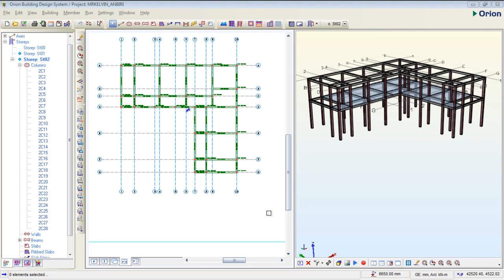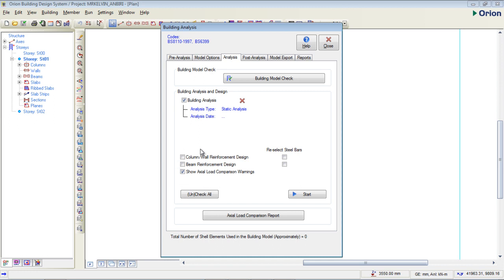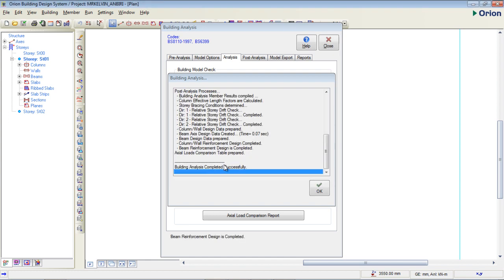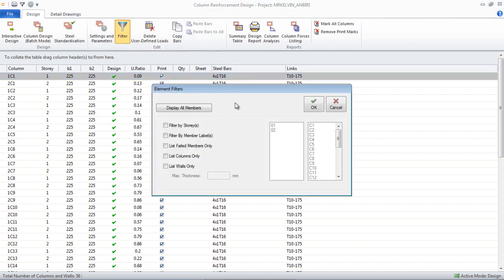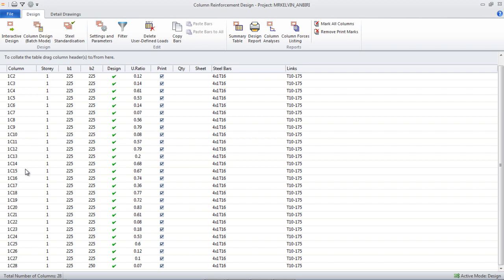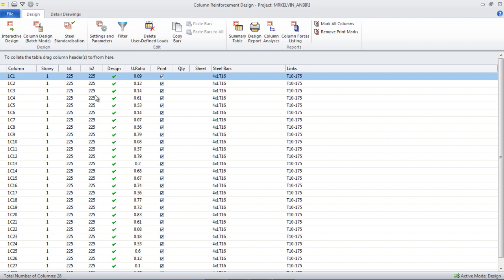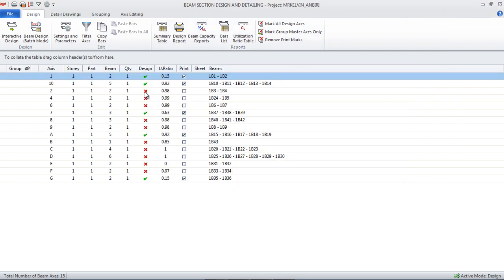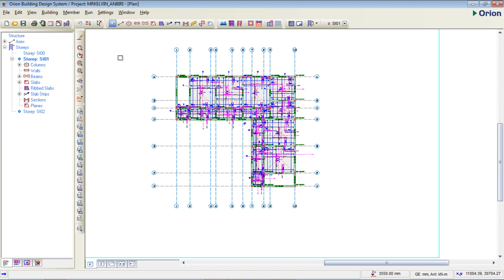ORION 18 TUTORIAL: HOW TO RUN ANALYSIS AND DESIGN OF STRUCTURAL BUILDINGS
This is how to analysis and design reinforced concrete building using Orion 18 software
In fact, this is the same step-by-step process that I use  to modeling/ design of simple structures and i check every beams and columns critically.

Here is brief of what you will learn form this video below;
- how to choose bar(reinforcement) sizes on Orion
- How to choose concrete grades
- How to analysis columns and beams
- how to identify when a design sections are either  satisfactory or not satisfactory
that just a few.

In the end this tutorial will assist you with simple techniques and explanations to improve your design skills and help you learn new concepts of using CSC Orion 18 software.

_Computer
Lenovo Idea Centre AIO 3 AMD All-in-One Computer,  Windows 11

Lenovo IdeaPad 3 Laptop, windows 11

_Favorite mouse
seenda Wireless Mouse, 2.4G Noiseless Mouse

_Microphone
HyperX QuadCast - USB Condenser Gaming Microphone

Workstation for Small Spaces

_Printers
Canon PIXMA TR4527 Wireless Color Photo Printer with Scanner, Copier & Fax, Black

HP Office Jet Pro 8025e Wireless Color All-in-One Printer

HP Envy Pro 6458 All-in-One Color Inkjet Printer, Copy, Scan, Mobile fax, Instant Ink Ready, 5SE48A (Renewed)

HP Color LaserJet Pro Multifunction M479fdw Wireless Laser Printer

OFFICE GARGETS
Meshforce M3 Mesh WiFi System
Hbada Ergonomic Office Recliner Chair
Wireless Charger Desk Stand Organizer
ROTOMOON 10X Magnifying Glass with Light